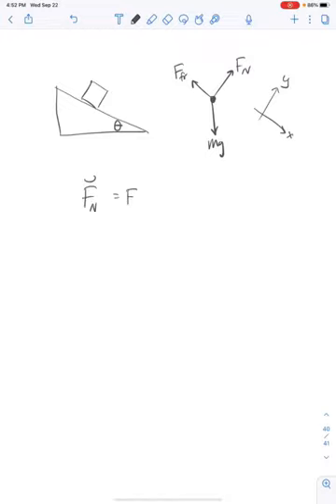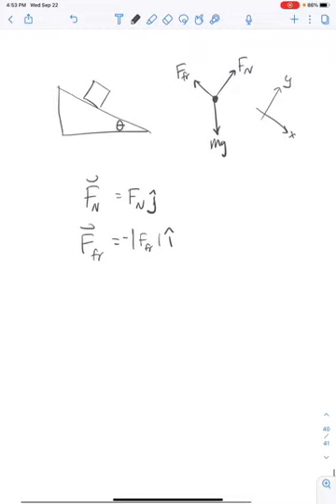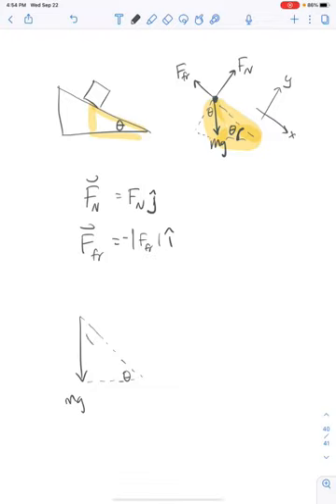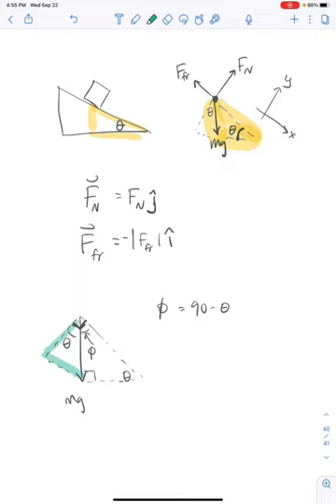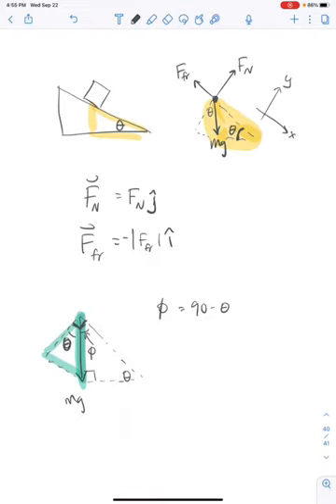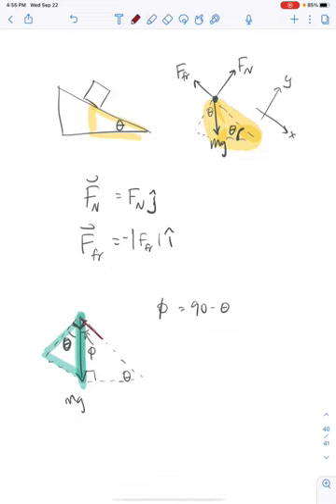Review for Angled Coordinate System with an Inclined Plane